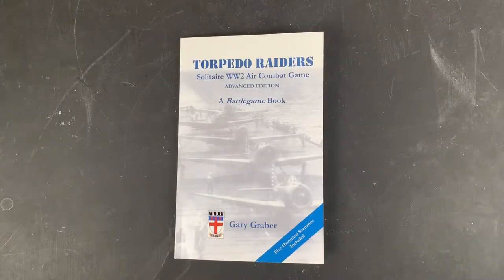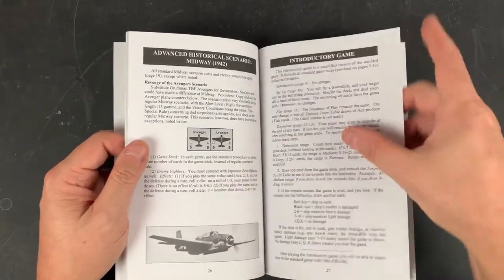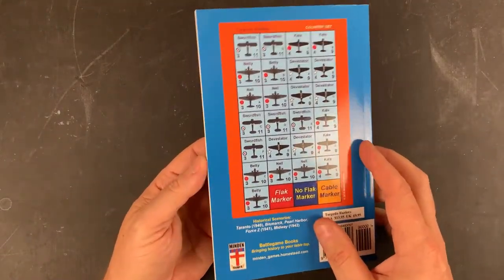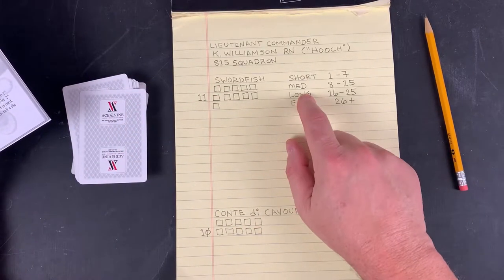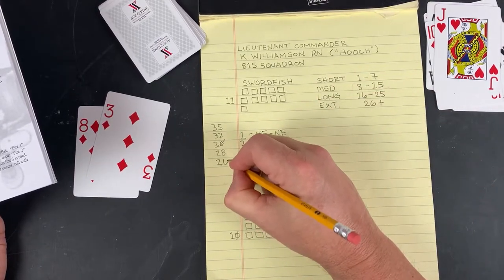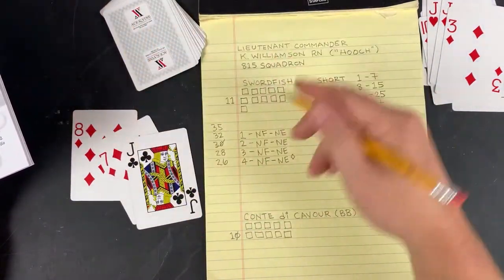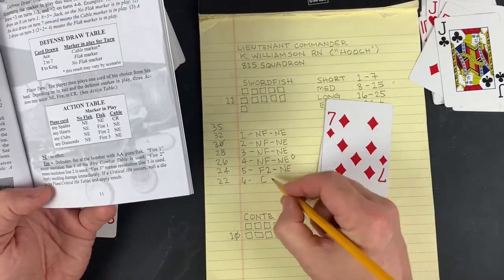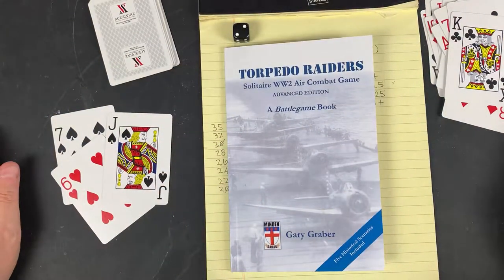Torpedo Raiders : Solitaire WW2 Air Combat Game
We review the Battlegame Book from Minden Games, Designed by Gary Graber and do a playthrough of the standard game mode.

Can we recreate the Historical results of Swordfish pilot, Lieutenant Commander Kenneth "Hooch" Williamson RN of 815 Squadron and damage the Conte di Cavour of the Royal Italian Navy at the Battle of Taranto?

Credit of photo of three Swordfish in flight

By Daventry B J (Flt Lt), Royal Air Force official photographer is photograph CL 2290 from the collections of the Imperial War Museums., Public Domain,

Credit of photo of Conte di Cavour